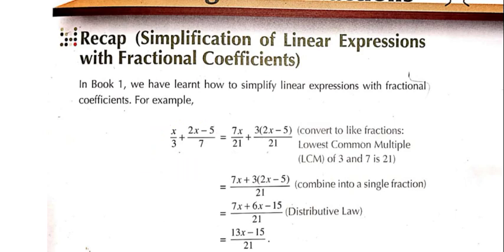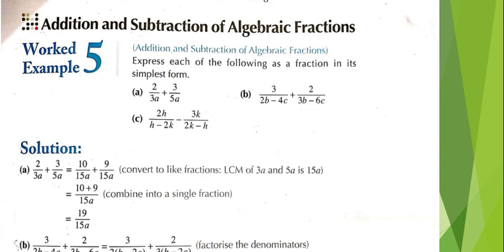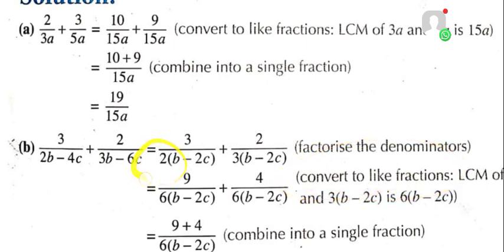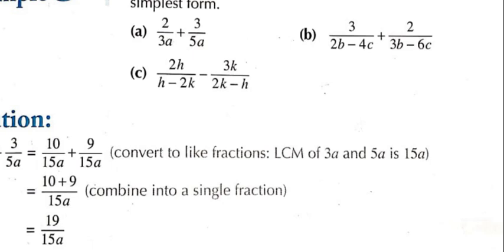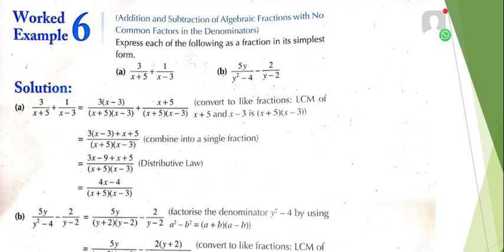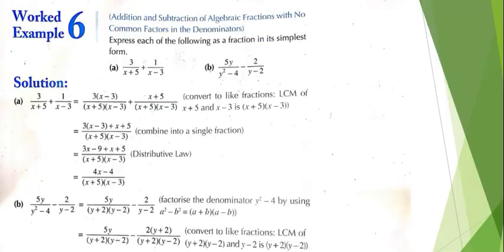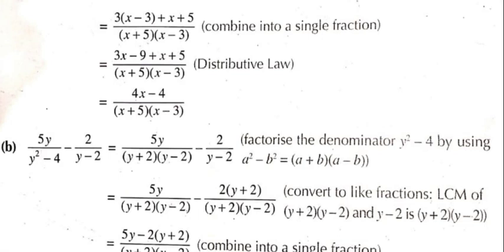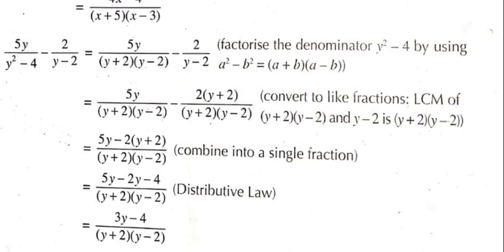6.3 Addition and Subtraction of Algebraic Fractions